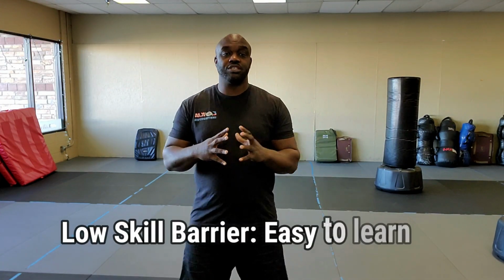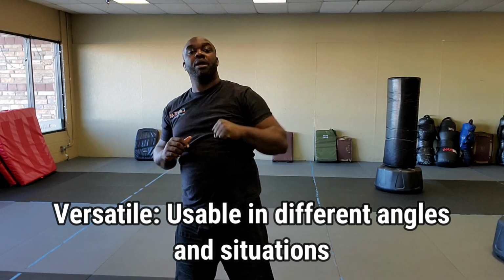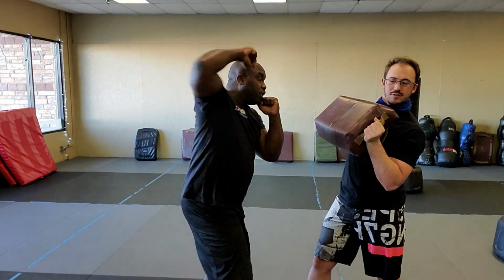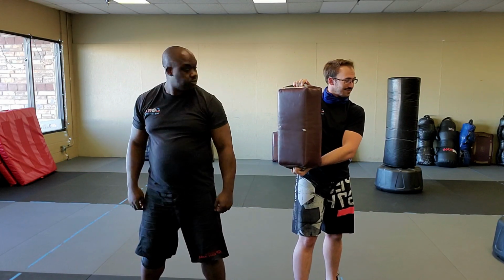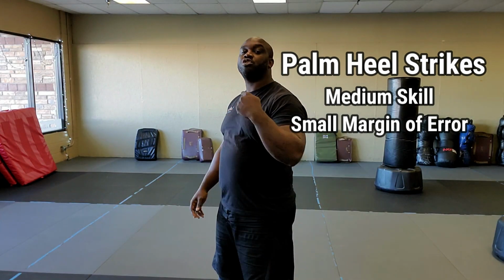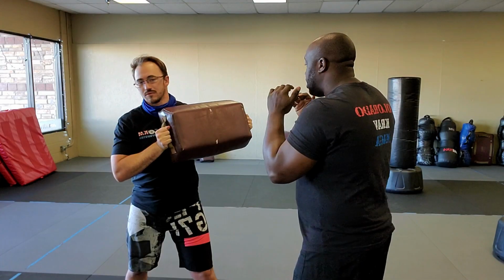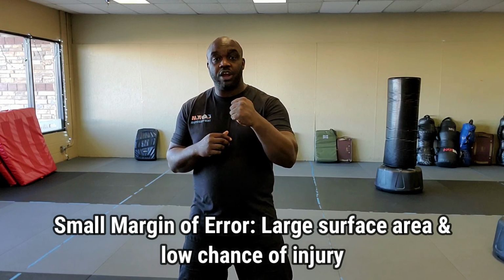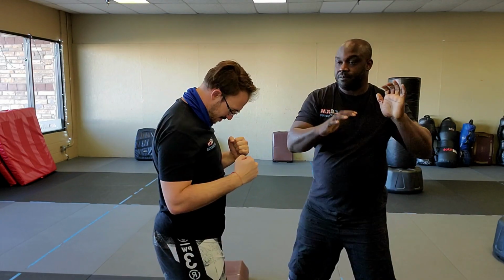Best Self Defense Strikes For Beginners - Krav Maga Basics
Here are two of the best self defense strikes for beginners!

In the video we go over WHY Krav Maga or Self defense shouldn't use the traditional Boxing or Muay Thai strikes and how to throw these two instead.

Enjoy the video and let us know what you want to see next.